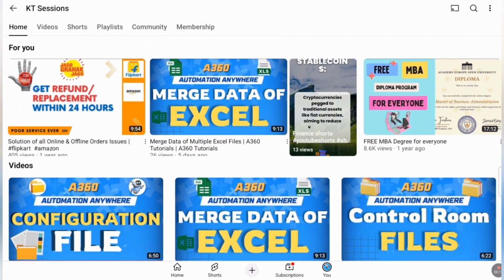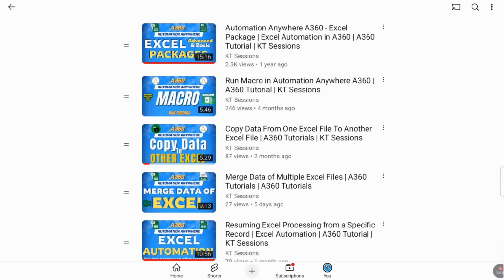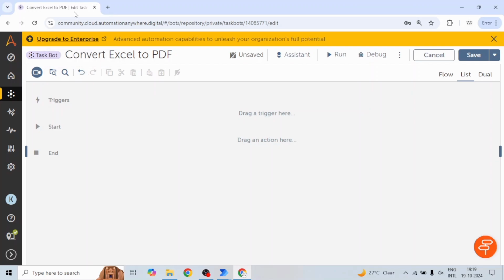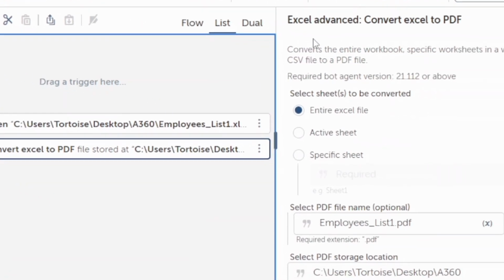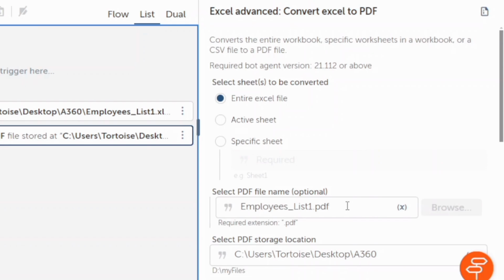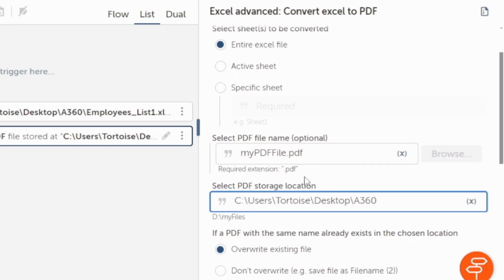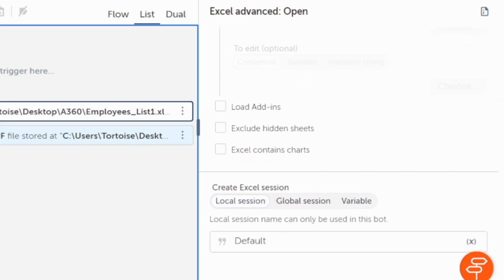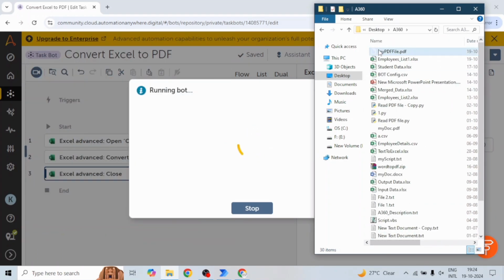How to convert Excel to PDF in Automation Anywhere A360 | A360 Tutorials | KT Sessions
Excel to PDF Conversion in Automation Anywhere a360

Description:

Learn how to effortlessly automate the process of converting Excel files to PDF format using Automation Anywhere a360. This comprehensive tutorial will guide you through the step-by-step process, from setting up your Automation Anywhere environment to configuring the conversion process. Discover how to handle various Excel file formats, customize output options, and integrate this automation into your existing workflows. By the end of this video, you'll be able to efficiently and accurately convert Excel files to PDFs, saving time and reducing manual errors.

🎥 Timestamps:
* ⏰ Intro: 00:00
* 📝 Conversion:  00:56
* ⏰ Outro: 03:40

📌 Topics Covered:

🗓️  File